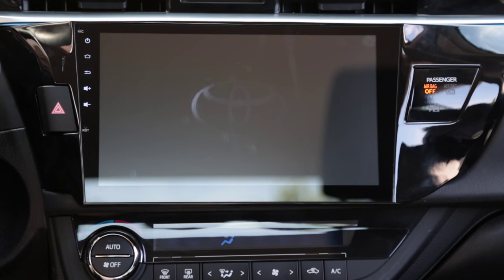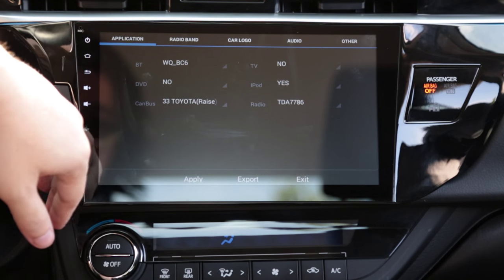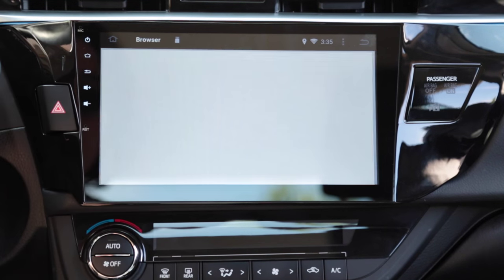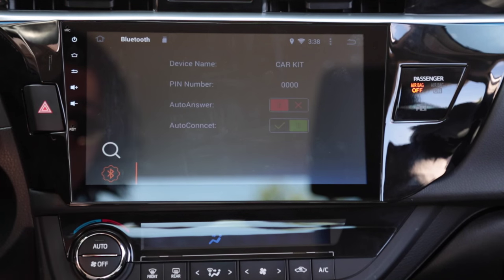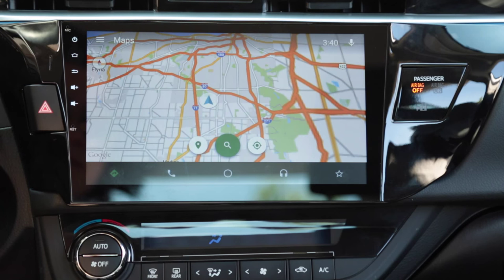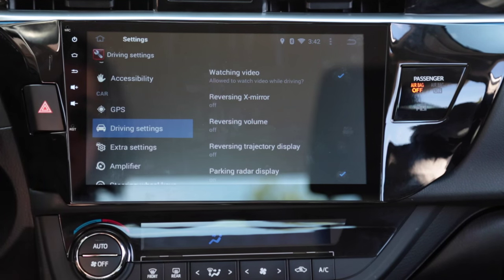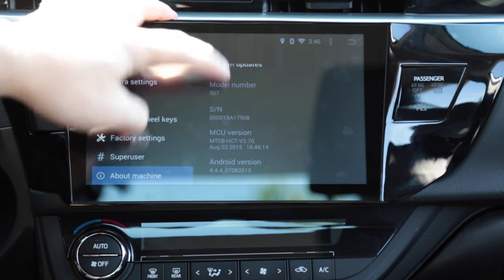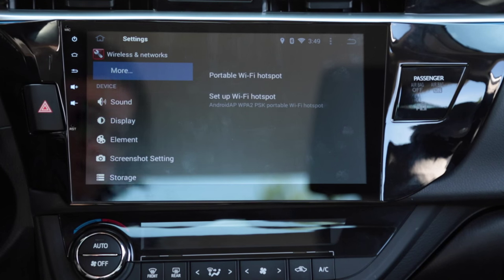2014 - 2016 Toyota Corolla Android car stereo review (10" Screen)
Specs:
10.2" 1024x600 LED backlit LCD
RK3188 Quad Core Cortex A9 CPU
1GB app space
16GB eMMC app data storage
8GB microSD map data storage space
1GB Samsung DDR3 RAM

AM/FM Radio+ RDS
GPS+GLONASS
BGN Wifi client+hotspot mode
Bluetooth client+host mode

3G USB dongle option
Backup camera option
Dash cam option

Customizable color LED Backlit capacitive keys
4 channel 50W amplifier
Preamp RCA output+sub and dual screen video out
3.5mm Microphone + microphone jack
Composite RCA video in w/ stereo audio in
3x USB A female
Backup camera video in w/ reverse activator trigger

canbus interface